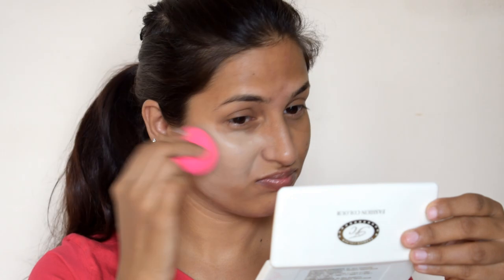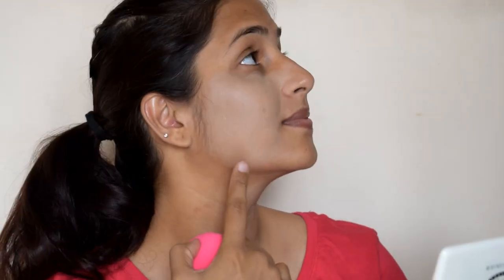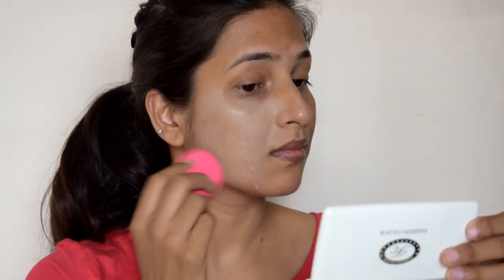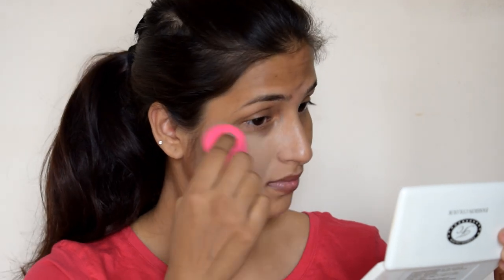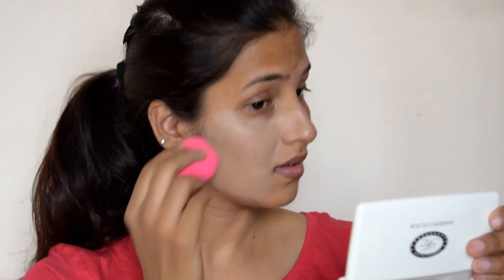HOW TO USE BEAUTY BLENDER || WET OR DRY ?? || DEMO || FASHIOVIEWCHETNA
HI FRIENDS,
This video  HOW TO USE BEAUTY BLENDER WITH DEMO  . You can follow me on intagram.

how to use beauty blender  dry or wet, which beauty blender is best , why we use wet beauty blender, best method to use beauty blender, make up ke liye sponge ko kaise use kare, make up ke liye sponge kaise hona chahiye?? , make up ke liye kaisa beauty blender purchase kare,

PRODUCTS LINKS-